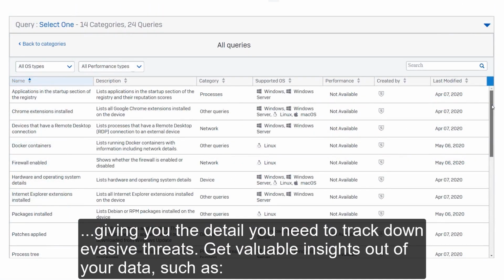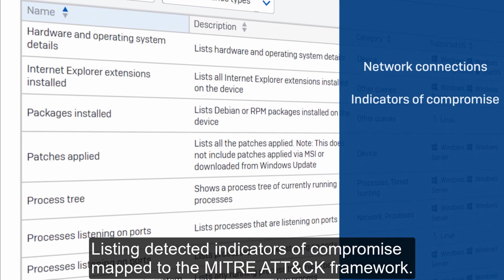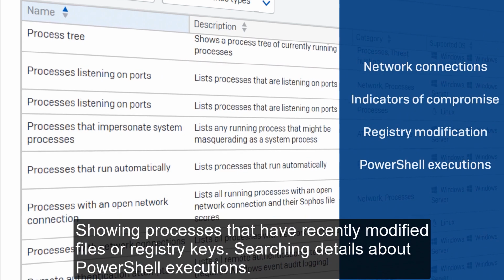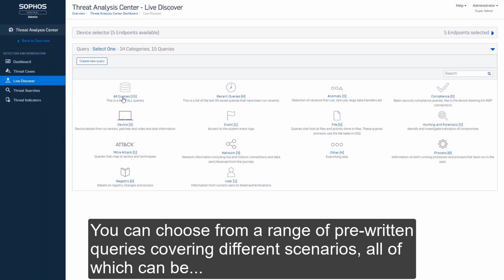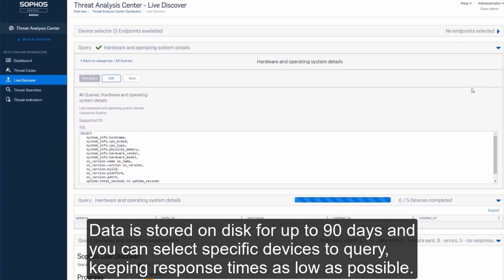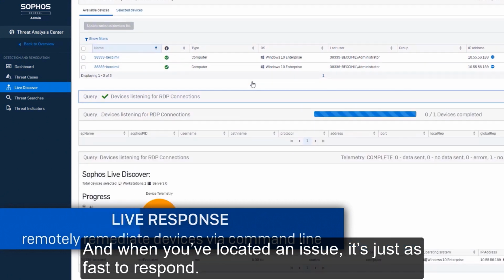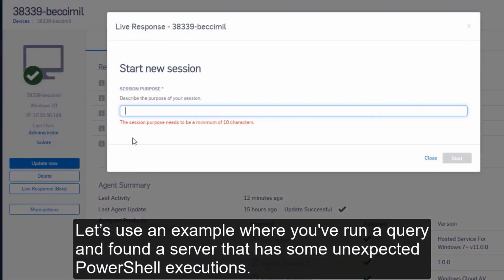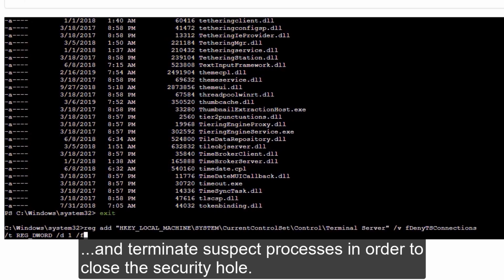Sophos Endpoint with EDR for Threat Hunting